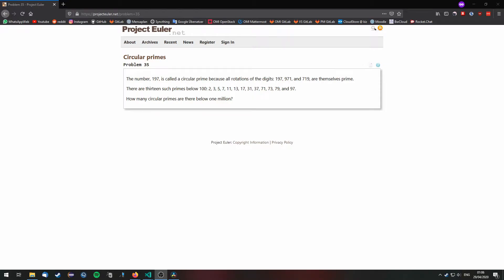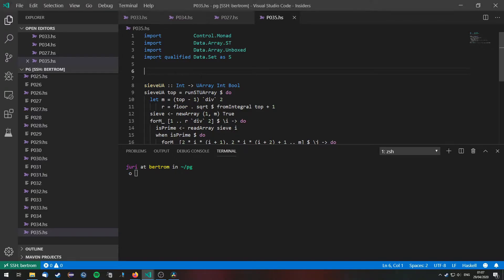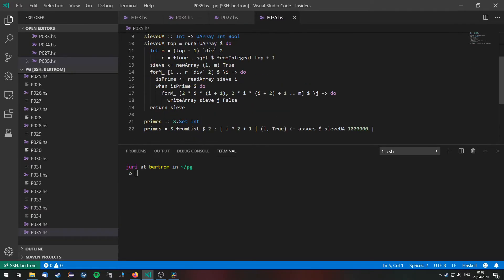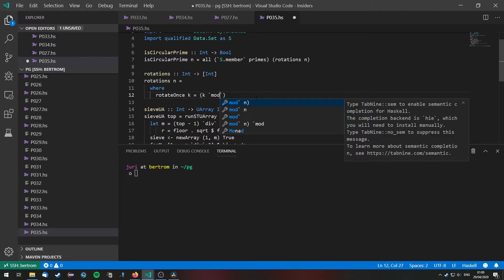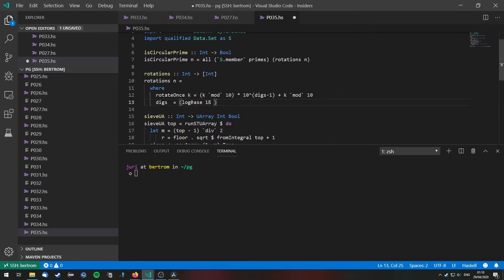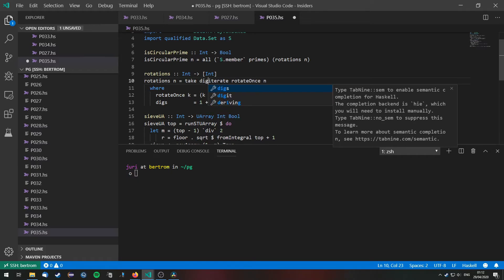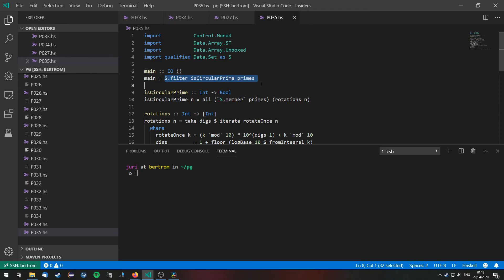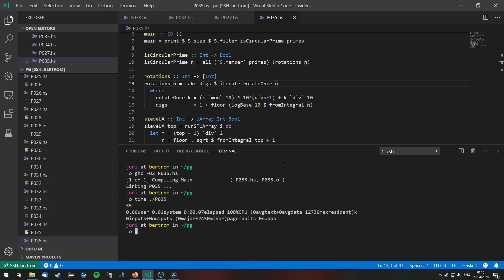Project Euler Problem 35 in Haskell